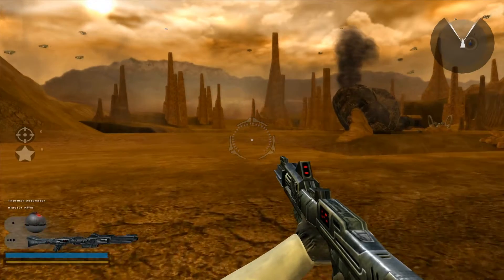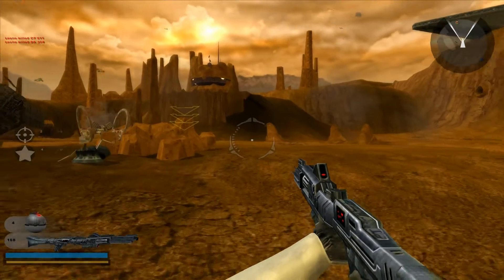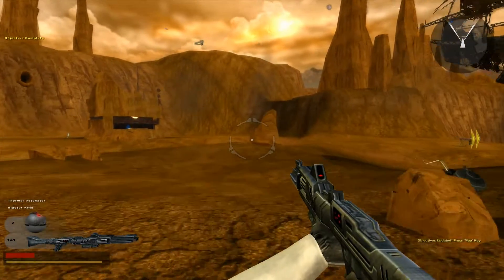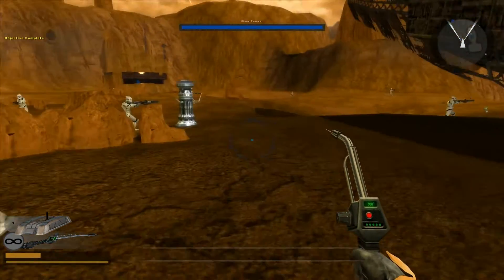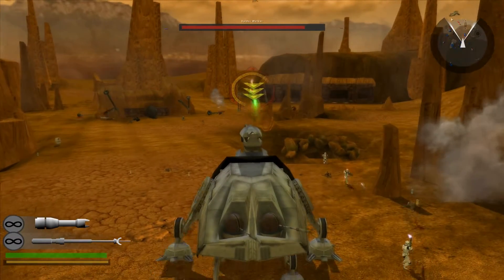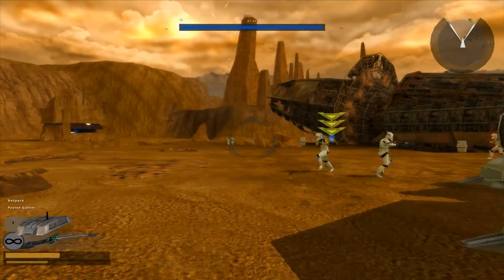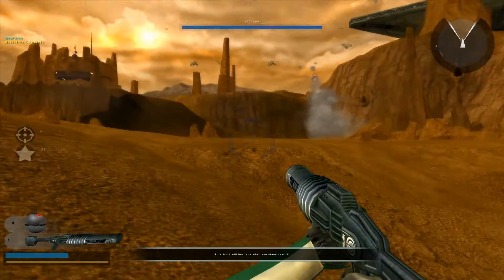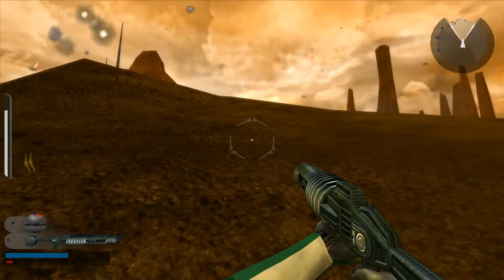Battlefront 2 Corrupt Textures Fixed.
Thanks to user Zeros on the GOG.com forums, I found a fix for the issue of corrupt textures caused by AMD's Crimson Drivers as seen

"I've found on Youtube a workaround to fix this issue.

Just download the file "15.7.zip" from this link and copy the two .dll into the "GameData" folder